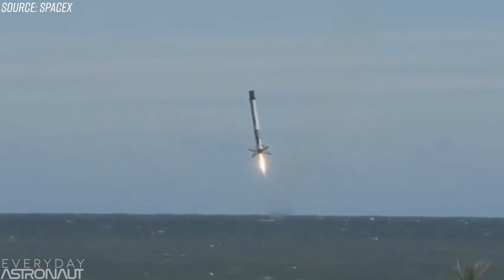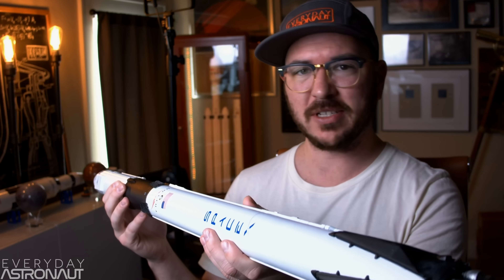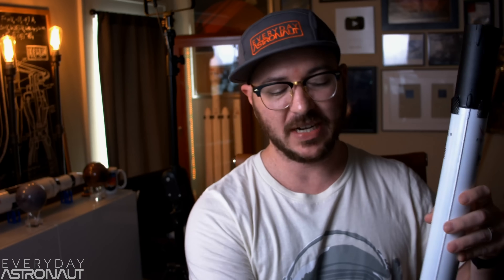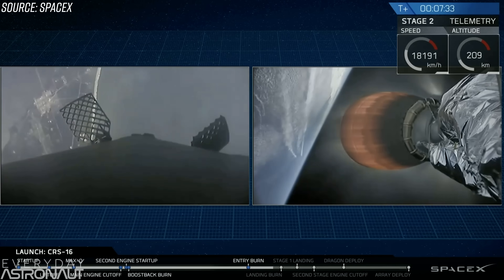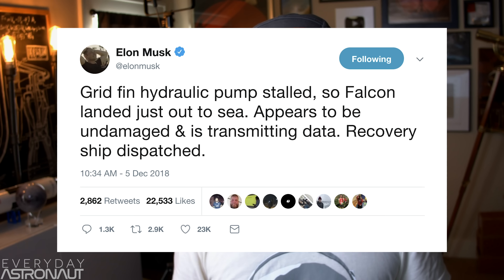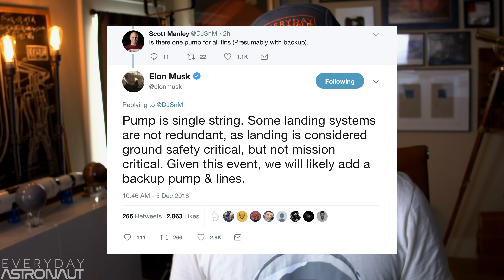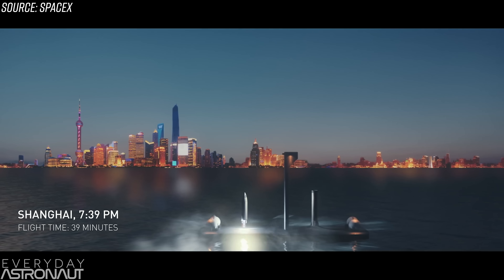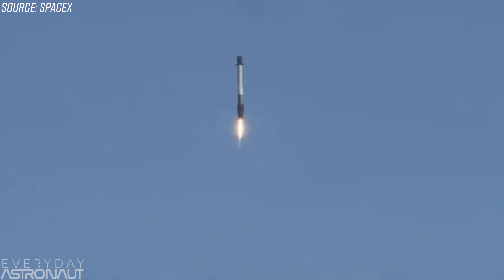What Exactly Caused SpaceX's Falcon 9 Landing Failure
Today SpaceX experienced their first landing failure of a Falcon 9 since 2016! So what went wrong? We'll dive into the details and explain what exactly happened!

Thanks so much to Daz Valdez of K Space Academy for letting me use his amazing footage!!!

Grid Fin Not-A-Coasters are available on my new webstore!

Check out my album "Maximum Aerodynamic Pressure" anywhere you listen to music (Spotify, iTunes, Google Play, Amazon, etc) or click here for easy

I the cohost of an awesome podcast where we talk all about current technologies and how they shape our future! or here on YouTube

This video had two "Moon Walkers" who helped make this possible - Blake Jacobs and Mac Malkawi

Buying a Tesla? Already ordered a model 3? Consider using my link for a referral!